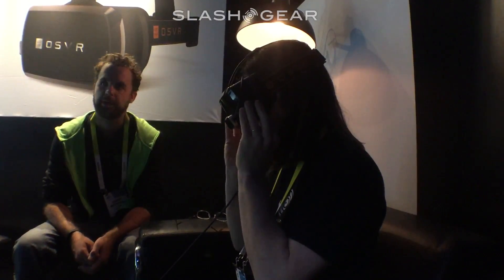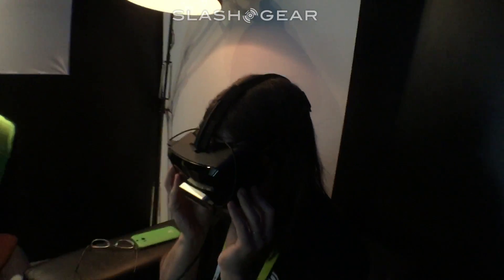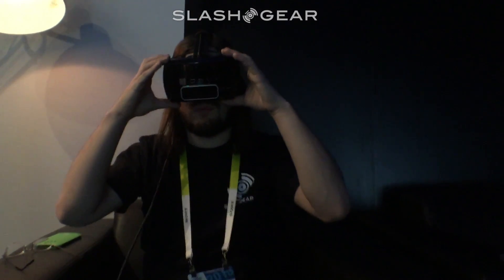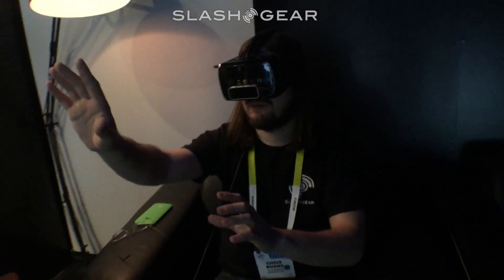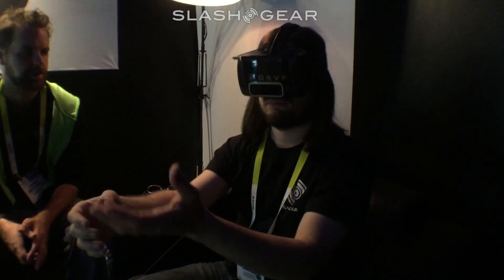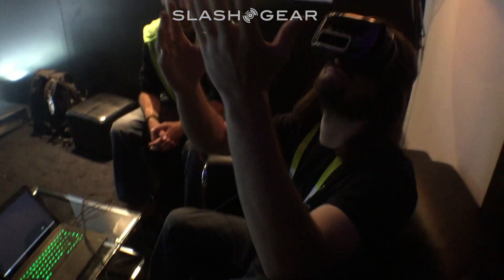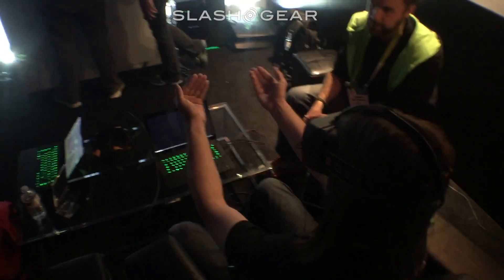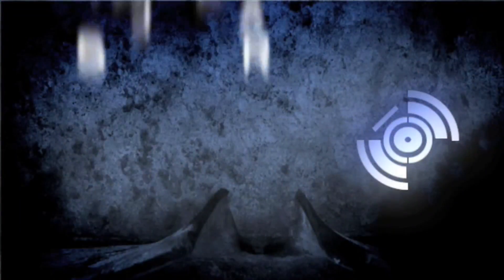Razer OSVR headset hands-on at CES 2015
Razer OSVR headset hands-on at CES 2015 by Chris Burns for SlashGear